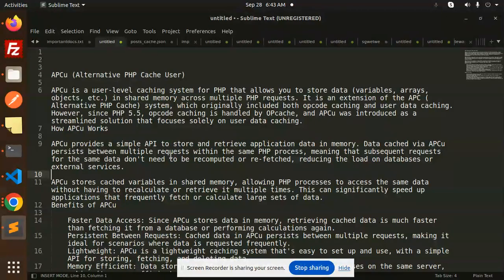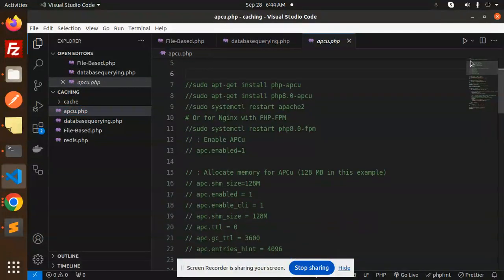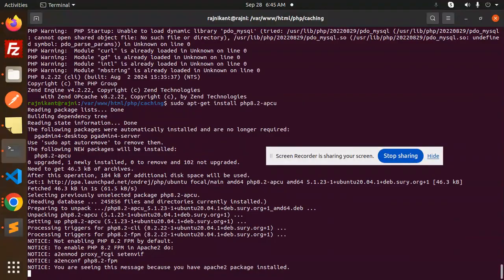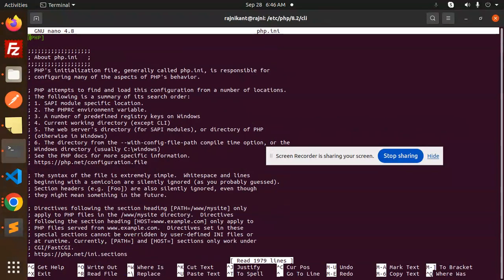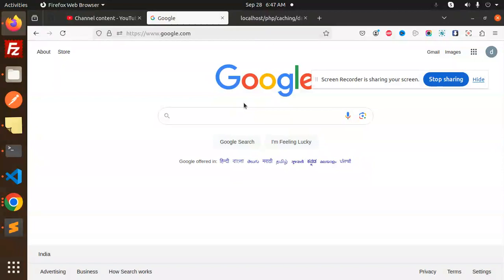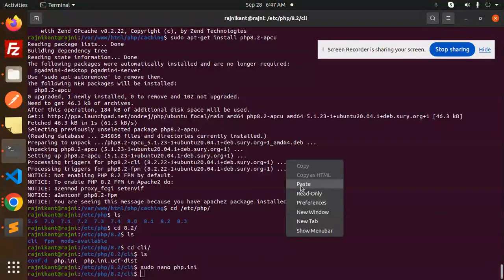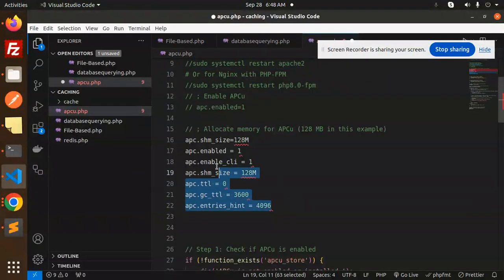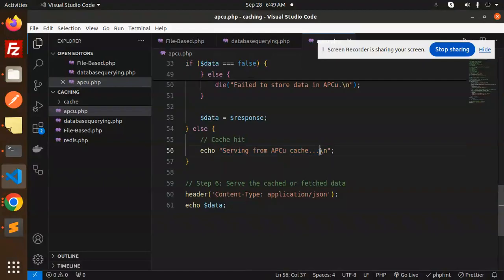⚡ Supercharge Your PHP App with APCu PHP Caching! 🚀 Ultimate Speed Boost Guide 🔥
Looking to boost your PHP app’s performance? 🚀 Learn how to implement APCu caching for lightning-fast speeds and reduced load times! ⚡ In this tutorial, we’ll show you step-by-step how to set up and optimize APCu caching to cache data, reduce database queries, and improve overall efficiency. 💻 Perfect for developers looking to make their apps run faster! 🔒

🔑 Key Takeaways:

    What is APCu caching in PHP?
    Benefits of using APCu for caching.
    How to install and configure APCu.
    Speed optimization tips for faster web apps!

💡 Don’t miss out—turn your slow PHP app into a blazing-fast powerhouse! 🔥

🚀 How to Implement Caching with APCu: Speed Up Your PHP App! ⚡💻
💡 APCu Caching Made Easy: Step-by-Step Implementation Guide! 🔥🚀
⚡ Master APCu Caching: Boost Your PHP Performance Now! 💻🔒
🔒 Unlock Lightning-Fast PHP Apps: Implement Caching with APCu! 🚀💡
🔥 APCu Caching Tutorial: Supercharge Your PHP Applications! ⚡📈
🚀 Step-by-Step Guide: Implement APCu Caching for PHP Apps! 💻⚡
📈 Maximize PHP Speed: How to Use APCu Caching Effectively! 🔒🔥
⚡ Boost Your PHP App Performance with APCu Caching Today! 🚀💡
💥 How to Use APCu Caching for Faster PHP Applications! ⚡💻
🚀 APCu Caching in PHP: Your Complete Implementation Guide! 🔒📈
🔒 Speed Up Your PHP Application: Implement Caching with APCu! 🚀🔥
⚡ Unlock the Power of APCu Caching for High-Performance PHP Apps! 💻💡
💡 APCu Caching: Essential Tips to Improve PHP App Speed! 🚀⚡
🚀 How to Boost PHP Performance with APCu Caching Techniques! 🔒🔥
🔥 Optimize Your PHP Application: Implementing APCu Caching Simplified! ⚡📈

Nest